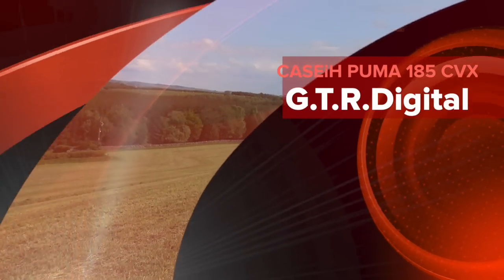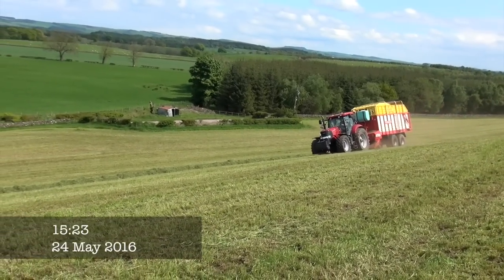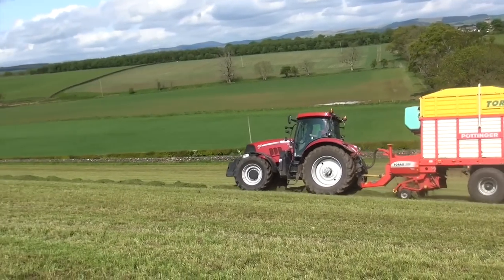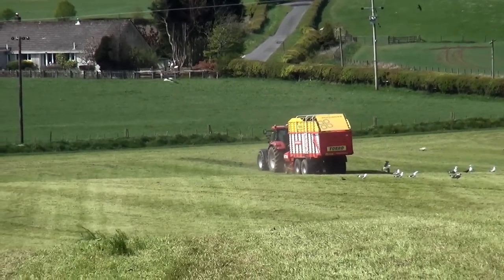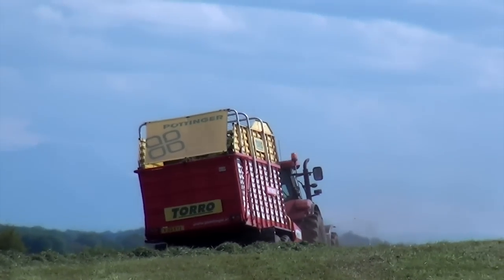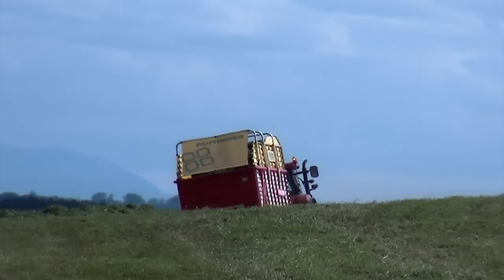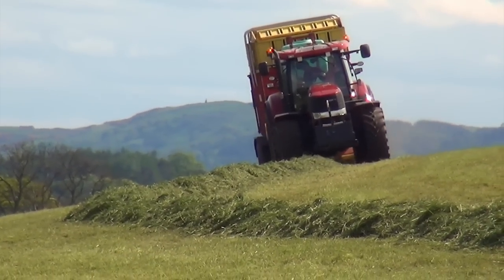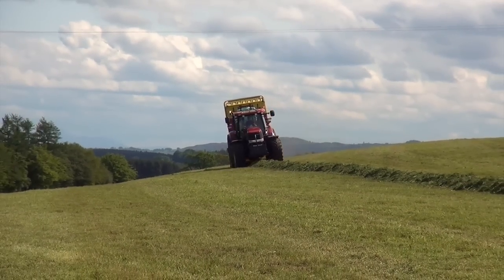CASEiH PUMA 185 CVX Silage 16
This video is about CASEiH PUMA 185 CVX Silage 16